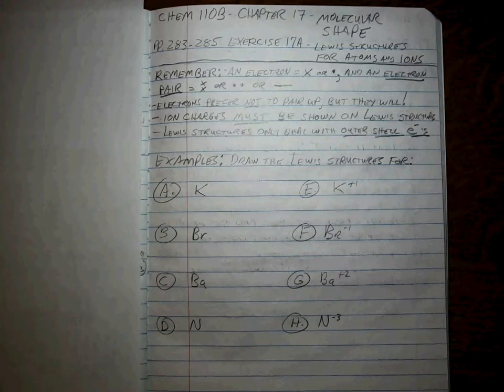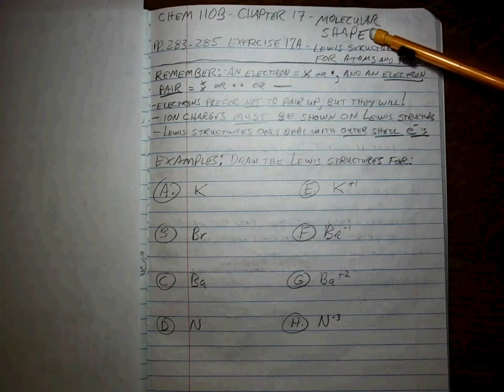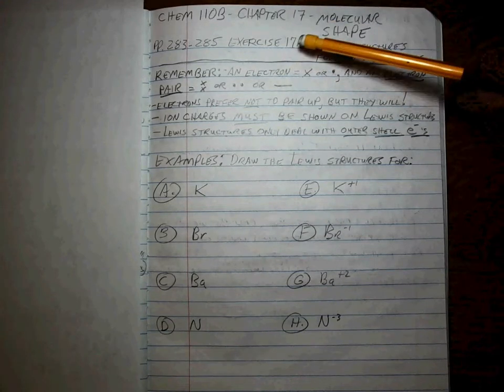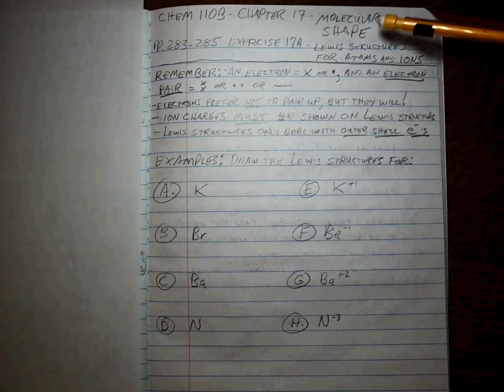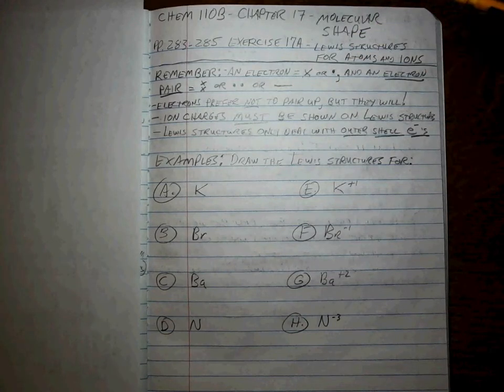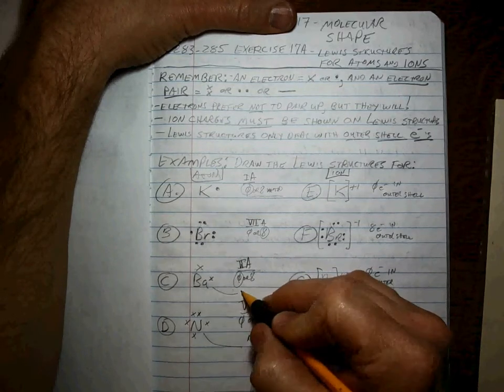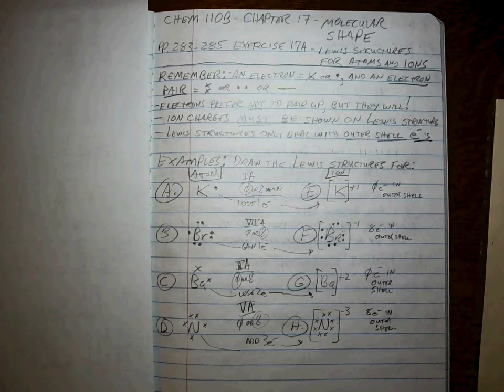Chem 110B CH17 Lewis structures of atoms and ions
Describes Lewis structures and shows relationship between Group A elements and ions. Electrons represented by dots or x's, and electron pairs by dots, x's, or lines. Charges MUST be shown on ions!